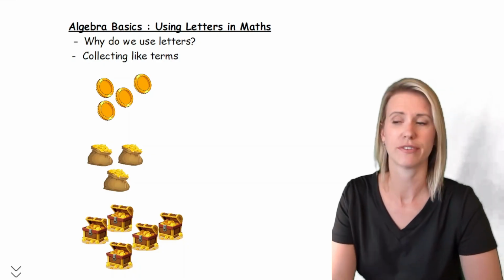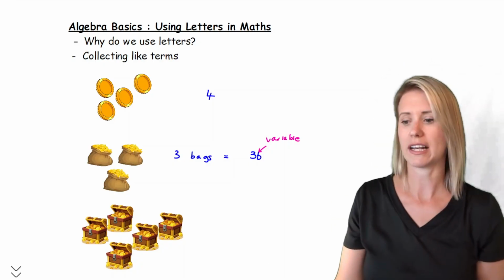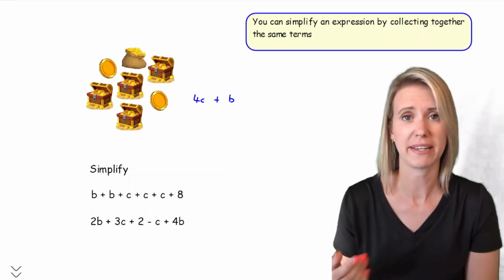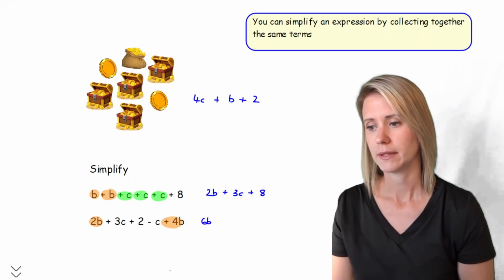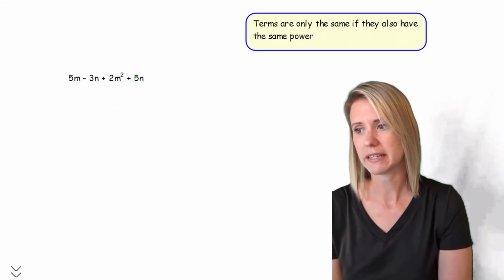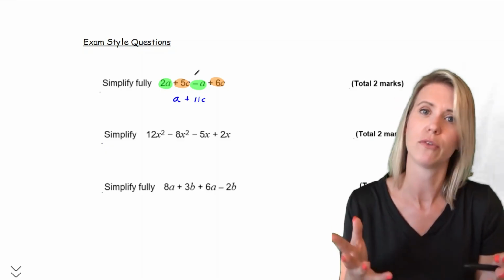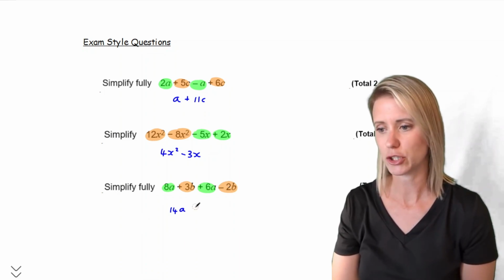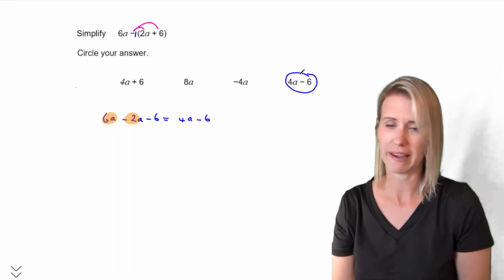Using Letters in Maths | Algebra & Simplifying Like Terms | GCSE Maths | Clarity Classrooms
In this full GCSE Maths lesson, Joanne introduces the basics of algebra, explaining why we use letters in maths and how letters can represent unknown or changing values.

If algebra is new to you, this is a great place to start! The lesson focuses on building a clear understanding of what algebra actually means before moving on to more complicated topics.

In this lesson, you'll learn:

✅ Why we use letters in maths.
✅ What a letter represents in an algebraic expression.
✅ The difference between terms, coefficients and constants.
✅ How to identify like terms.
✅ How to simplify expressions by collecting like terms.
✅ Why some terms can be combined and others cannot.
✅ How to avoid common mistakes when simplifying expressions.
✅ How these skills form the foundations for more advanced GCSE algebra.

For example, you'll learn why expressions such as 3x + 2x can be simplified, while 3x + 2y cannot.

The aim of this lesson is to help you understand what algebra means, rather than simply memorising rules. Building these foundations will make many other GCSE Maths topics much easier.

📚 Want more GCSE Maths lessons?

We're building a complete catalogue of GCSE Maths lessons at Clarity Classrooms, with:

📘 Joanne – Foundation GCSE Maths (Grades 1–5)
📕 Liam – Higher GCSE Maths (Grades 5–9)

Have a GCSE Maths topic you'd like us to cover?